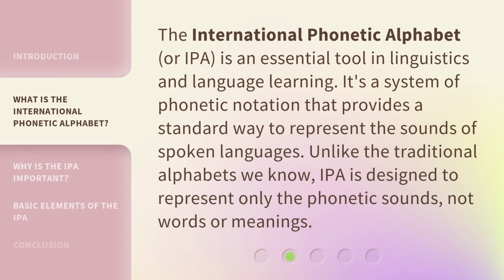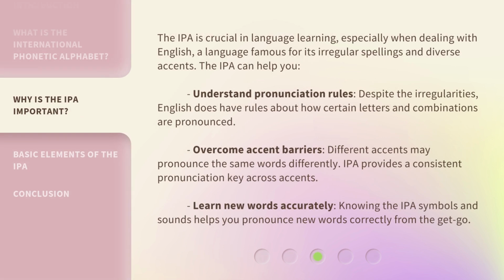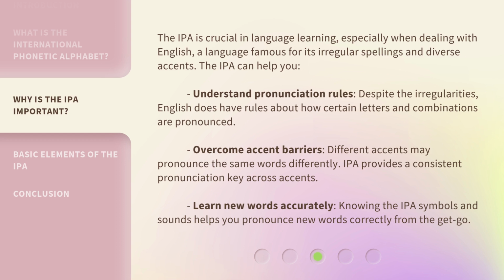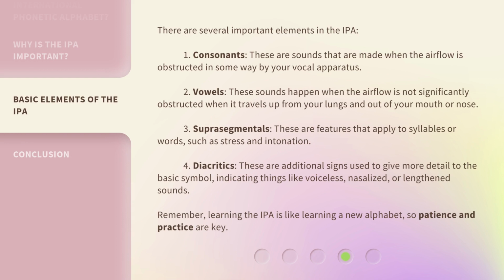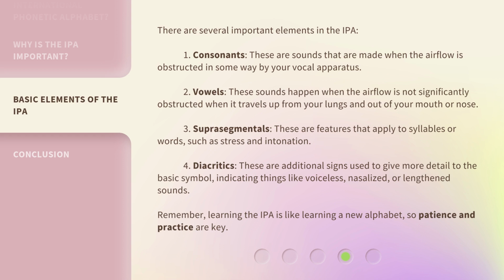Unraveling the Mysteries of the International Phonetic Alphabet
Cracking the Code: Mastering the International Phonetic Alphabet • Discover the power of the International Phonetic Alphabet (IPA) in mastering pronunciation and reducing your accent. Learn how the IPA can help you understand pronunciation rules, overcome accent barriers, and accurately pronounce new words. Join us as we unravel the mysteries of the IPA!

00:00 • Introduction - Unraveling the Mysteries of the International Phonetic Alphabet
00:43 • What is the International Phonetic Alphabet?
01:10 • Why is the IPA Important?
01:56 • Basic Elements of the IPA